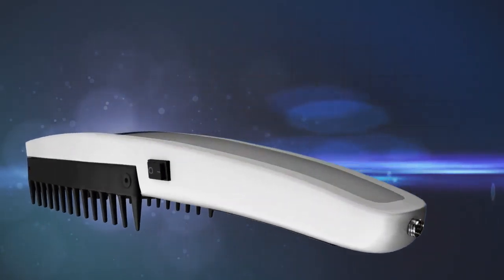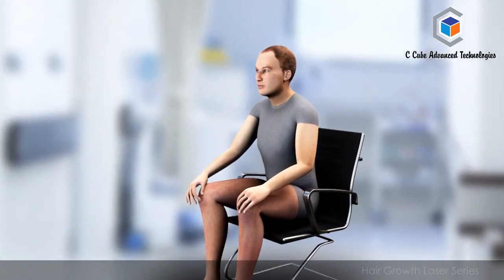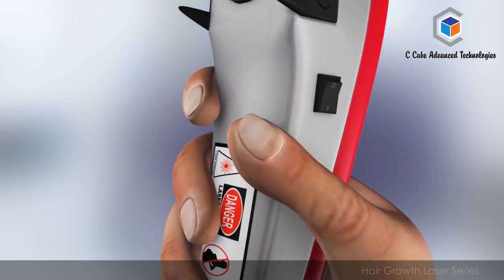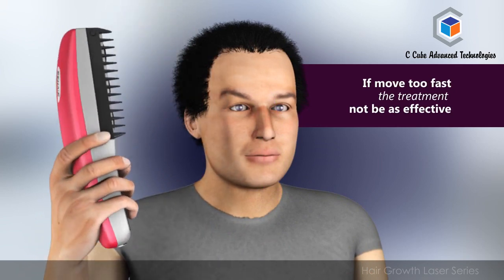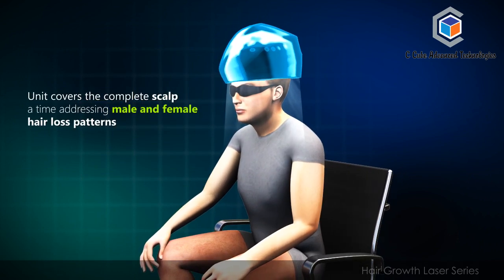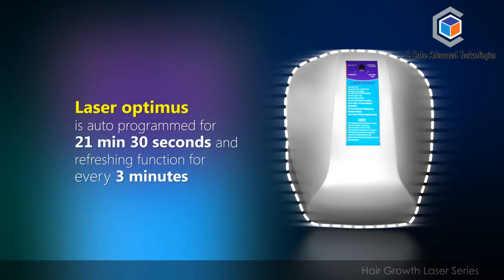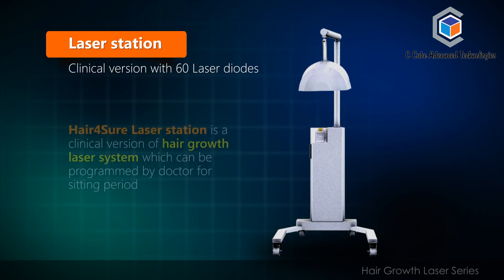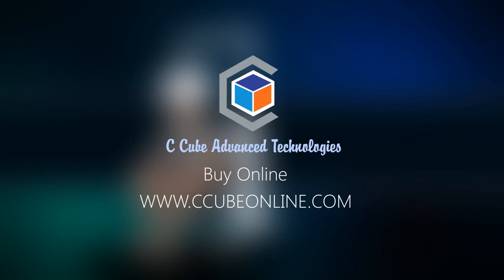Hair growth Lasers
Hello Everyone!
Greetings of the season!!!
I am here with session of one of the most effective medical equipment in the market. This product works in the range of from red to near infrared i.e,650nm, used in the treatment of increased hair growth, cessation of hair loss, faster growing hair, and also it is easy to use. It is use to stimulate anagen phase re-entry in telogen hair follicles (HFs) and increase rates of proliferation in active anagen HFs. Today we have a technology to present ourself to the best possible in the society for our better life and presentation. Rehair Comb is one of such product used as a home care device as prescribed by most of the practitioners. However we do have Laser Optimus - Laser helmet to cover entire scalp in a single go addresses both female and male hairloss patterns. Hair4Sure Laser station is a clinical version.
The box package contains
1. LLLT Comb , Laser optimus (Helmet) /Hair4Sure (Lasr station)
2. User manual
I

WE WISH YOU HEALTH LIVING! We hope this video will be of use to you.